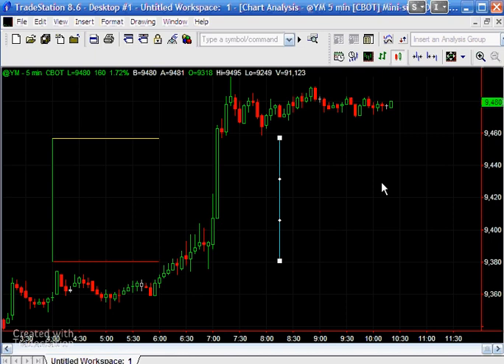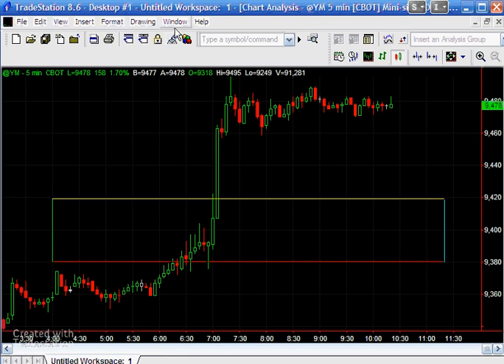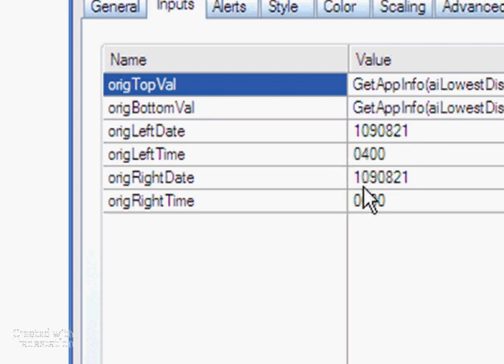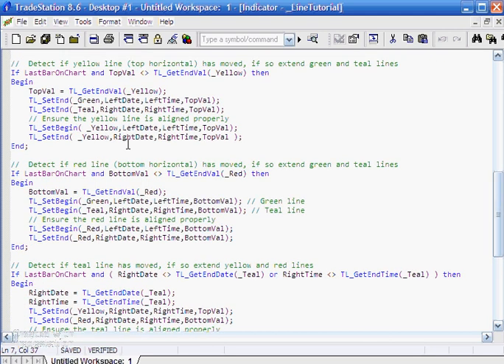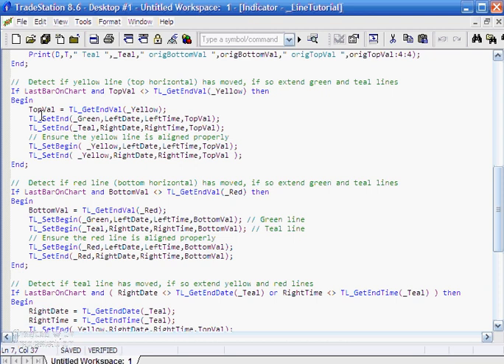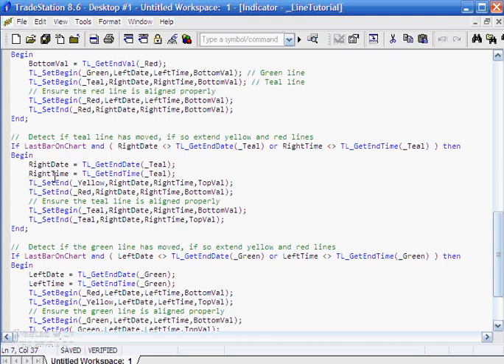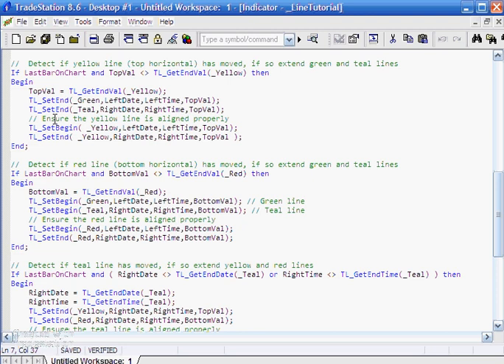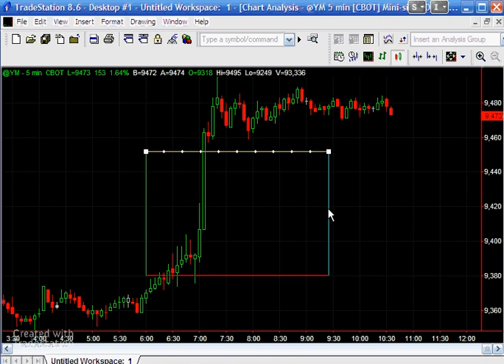Tutorial29 | Drawing an adjustable rectangle | Tradestation Easylanguage tutorial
This TradeStation EasyLanguage tutorial (tutorial 29), demonstrates the creation of an adjustable rectangle using EasyLanguage. Once created, th program monitors the position of the lines and if any of them have moved, the size of the rectangle is changed, accordingly.

Please go to markplex.com for more information and other useful tutorials about TradeStation and TradeStation EasyLanguage.

ANY EASYLANGUAGE TRADING STRATEGIES, INDICATORS, SHOWME STUDIES, PAINTBAR STUDIES, PROBABILITYMAP STUDIES, ACTIVITYBAR STUDIES, AND FUNCTIONS (AND PARTS THEREOF) ATTACHED TO THIS E-MAIL ARE EXAMPLES ONLY, AND HAVE BEEN INCLUDED SOLELY FOR EDUCATIONAL PURPOSES. BILLY FIRE LLC. DOES NOT RECOMMEND THAT YOU USE ANY SUCH TRADING STRATEGIES, INDICATORS, SHOWME STUDIES, PAINTBAR STUDIES, PROBABILITYMAP STUDIES, ACTIVITYBAR STUDIES, OR FUNCTIONS (OR ANY PARTS THEREOF). THE USE OF ANY SUCH TRADING STRATEGIES, INDICATORS, SHOWME STUDIES, PAINTBAR STUDIES, PROBABILITYMAP STUDIES, ACTIVITYBAR STUDIES, AND FUNCTIONS DOES NOT GUARANTEE THAT YOU WILL MAKE PROFITS, INCREASE PROFITS, OR MINIMIZE LOSSES.